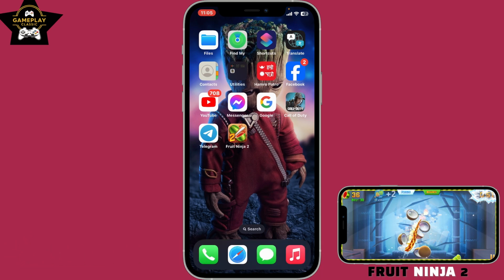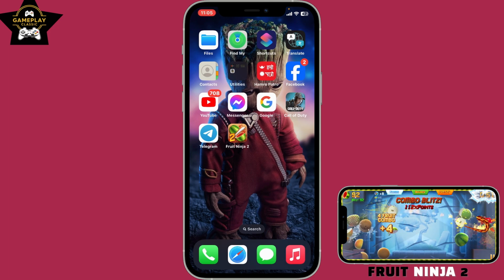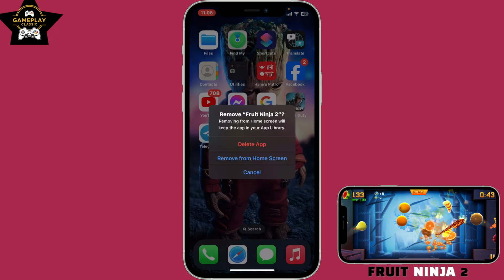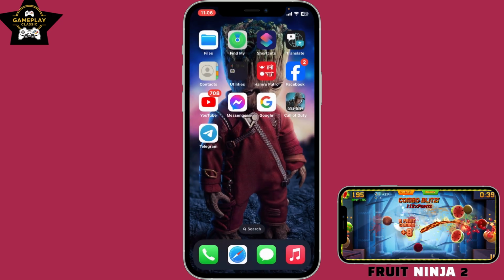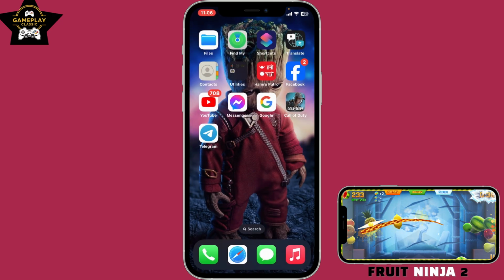How to Delete Fruit Ninja 2 Application on IOS Device? Uninstall Fruit Ninja 2 from Your Device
Welcome to Gameplay Classic! In this video, we'll show you how to delete the Fruit Ninja 2 application from your mobile device. If you need to free up space or simply no longer want to play the game, our step-by-step guide will help you uninstall the app quickly and easily.